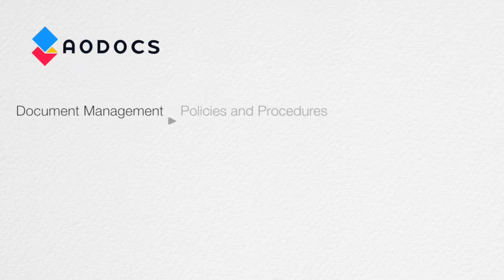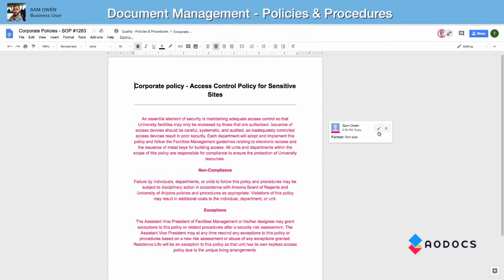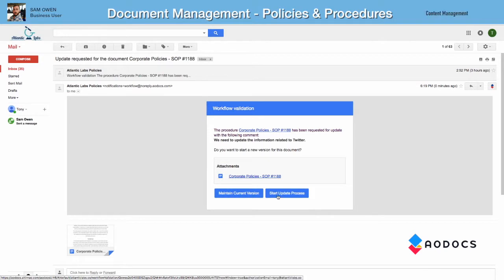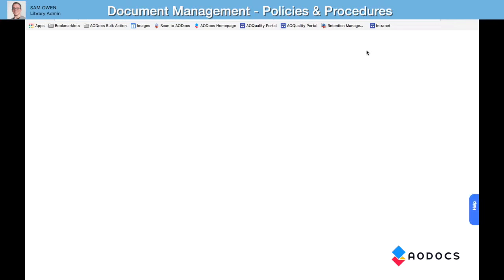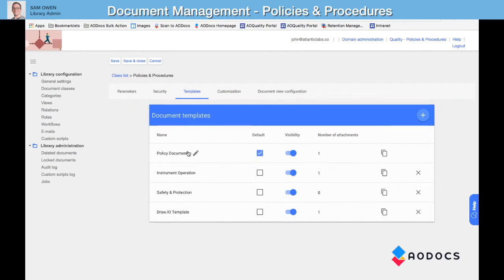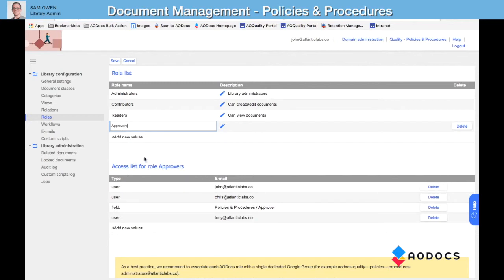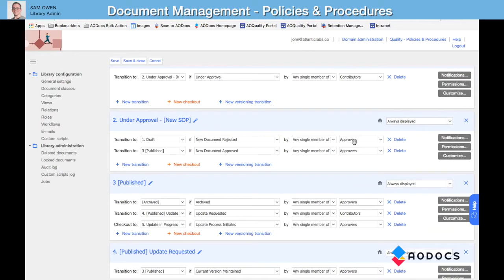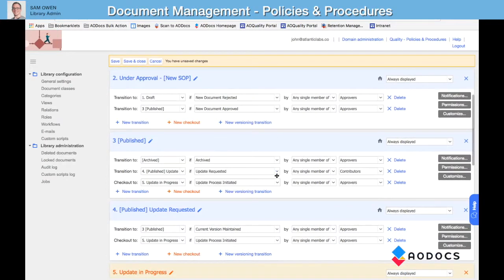Document management: Policies and procedures, including creation, maintenance, and document control